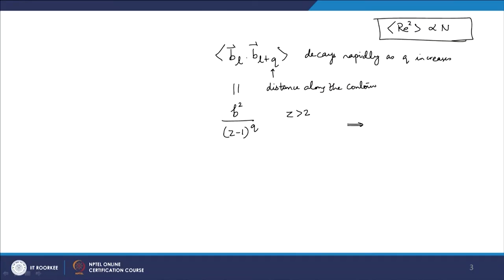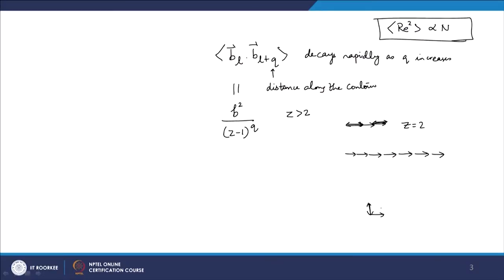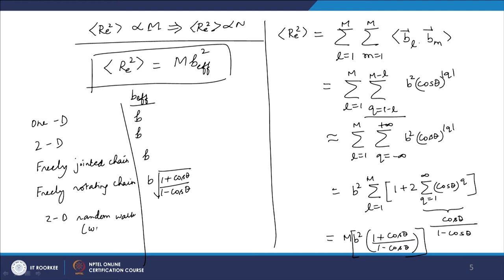Lecture 06-Random Walk Models of Single Chain III: Freely rotating chain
Random Walk Models of Single Chain III: Freely rotating chain, Definition of persistence length